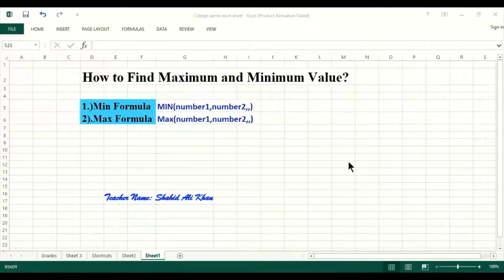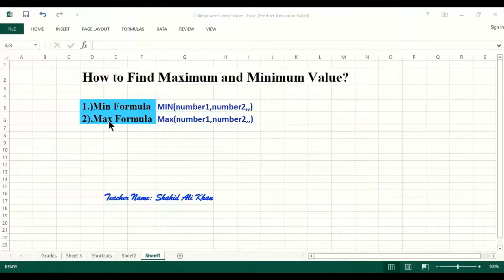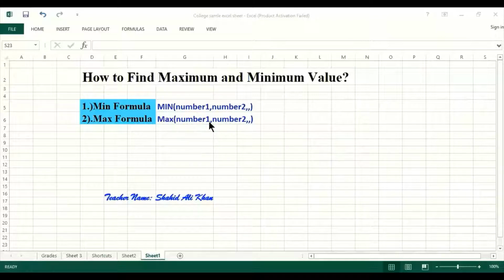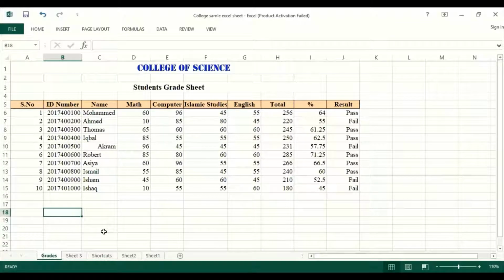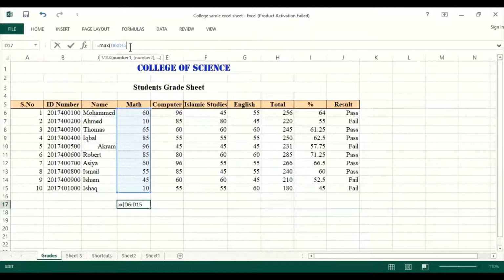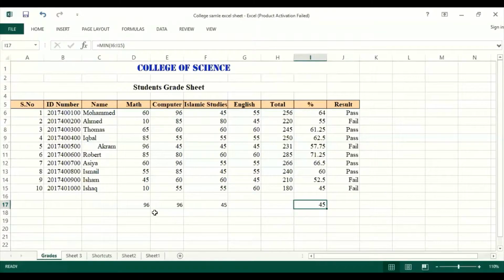Max & Min Functions in Excel 2013 and 2016